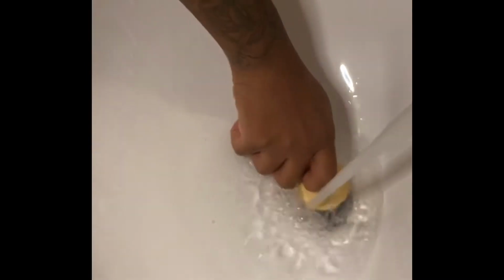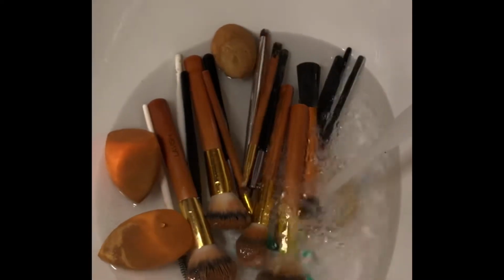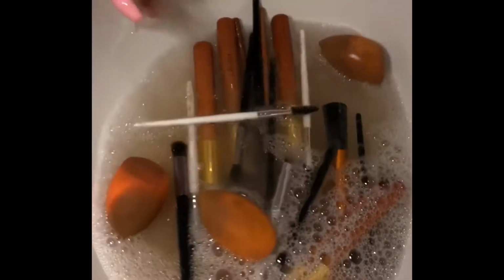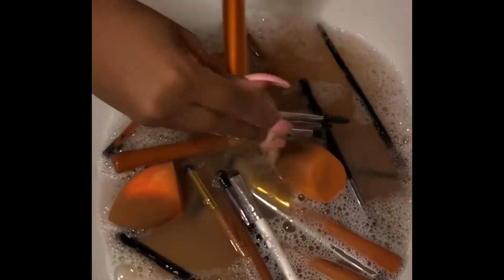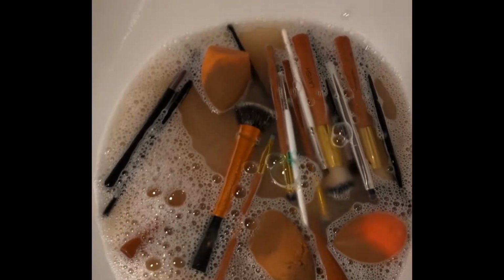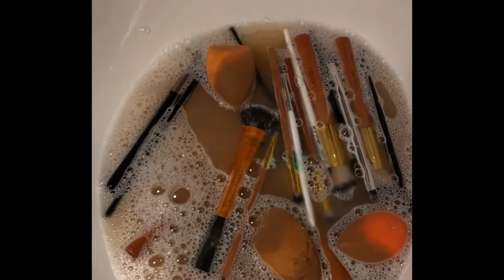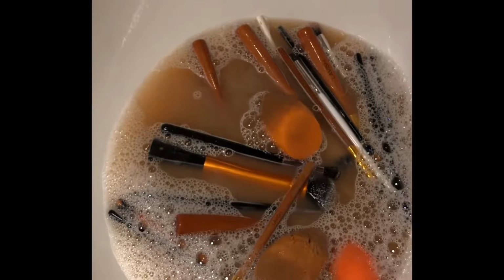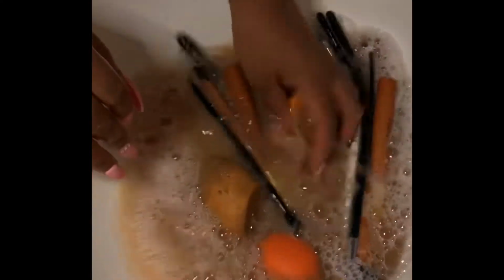How to : clean beauty blender & brushes QUICK